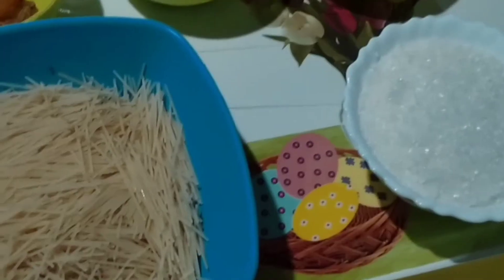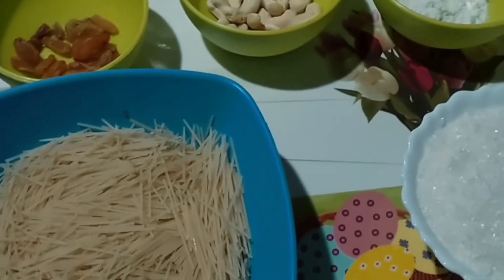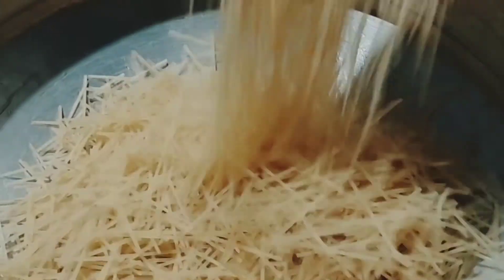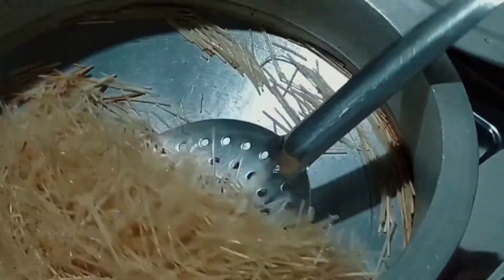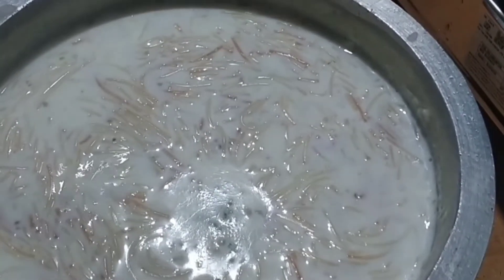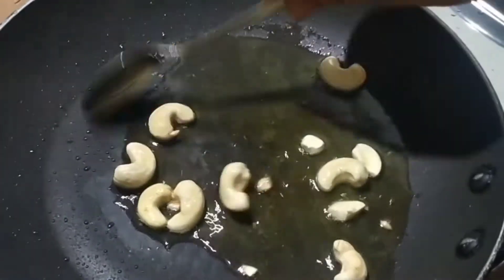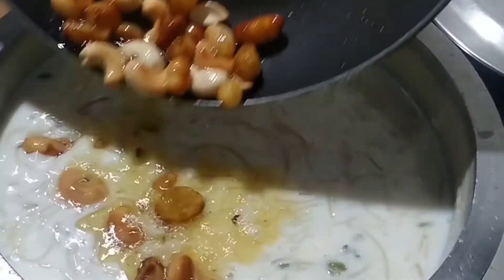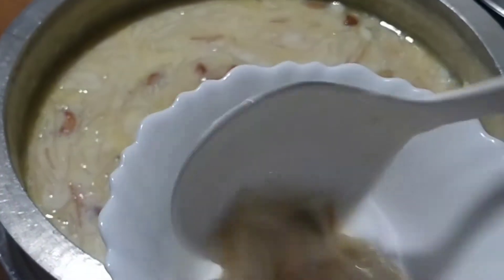സേമിയ പായസം # onam recipe # kerala recipe #